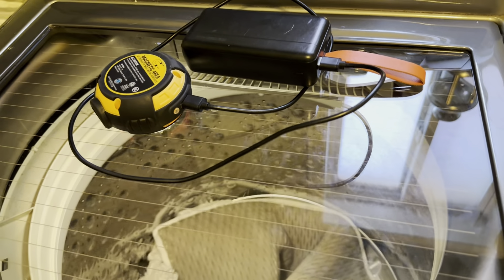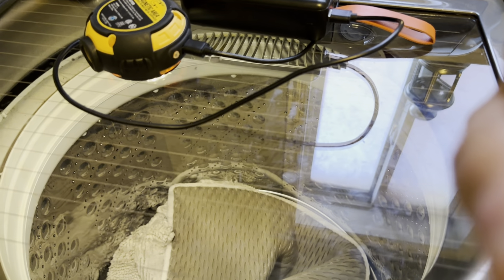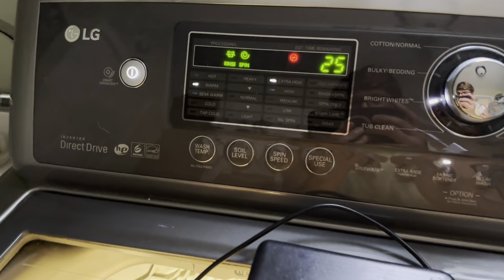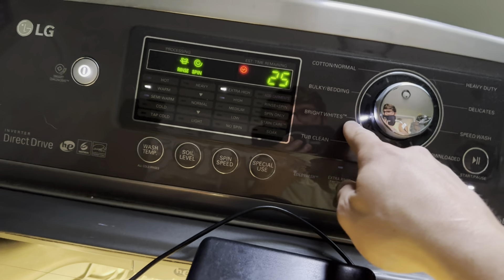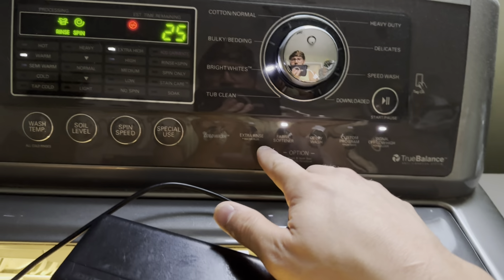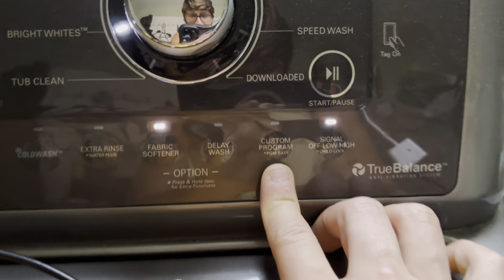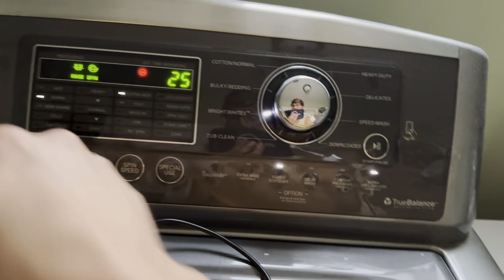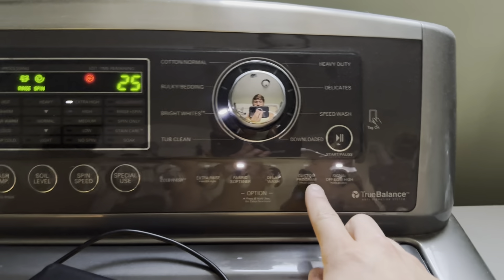1080p60 off balance spin